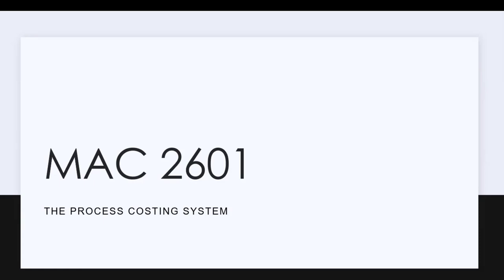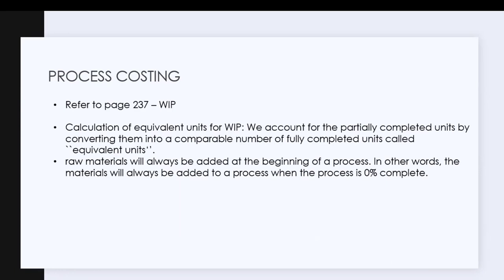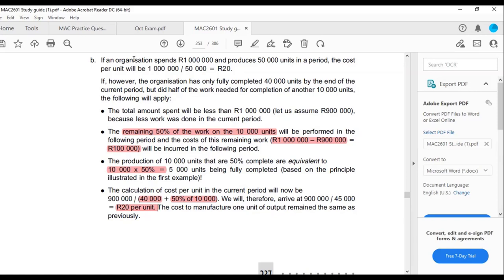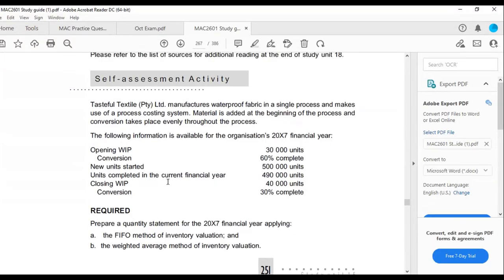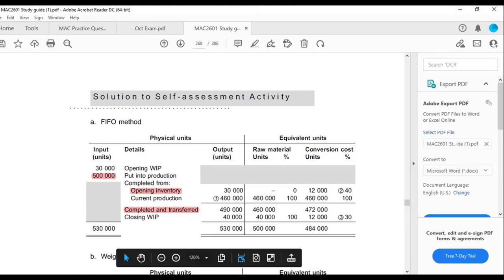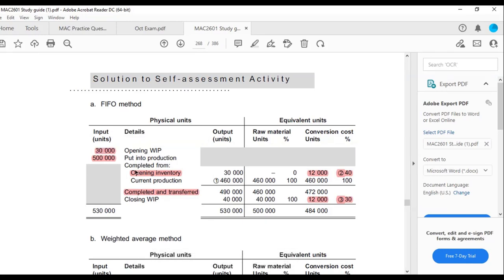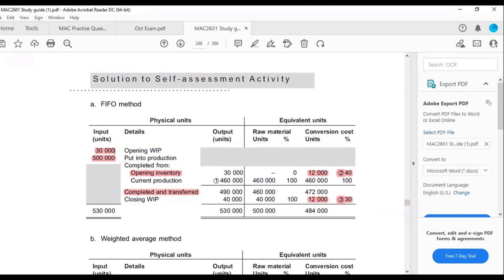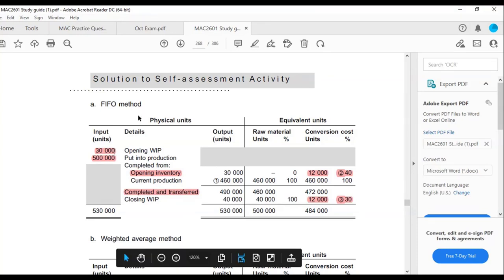MAC2601 Tutorial Class of 07 May 2022